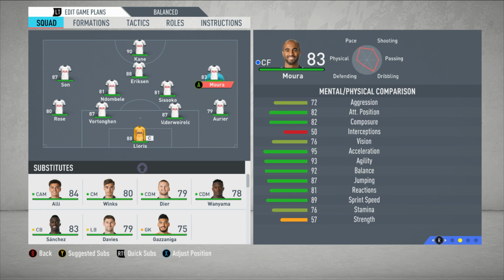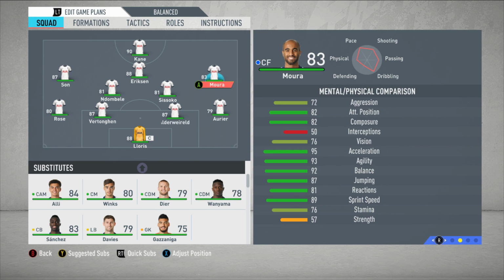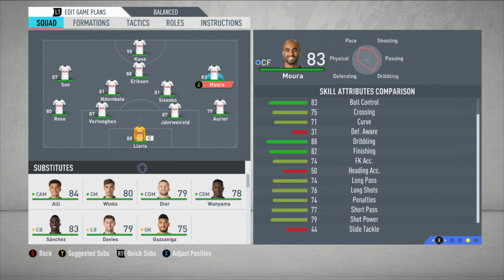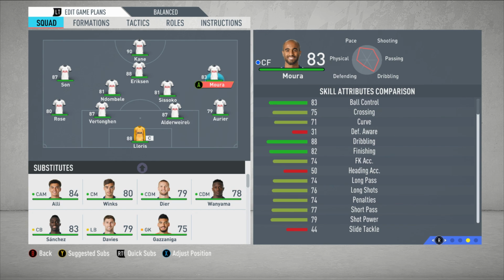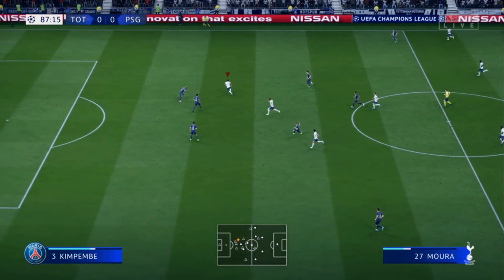FIFA 20 | LUCAS MOURA | 83 | PLAYER REVIEW | DEMO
► Join the Football Index !! Deposit 10 & get 10 with this link (Use code 382253)

WHAT TYPE OF VIDEOS DO I MAKE?